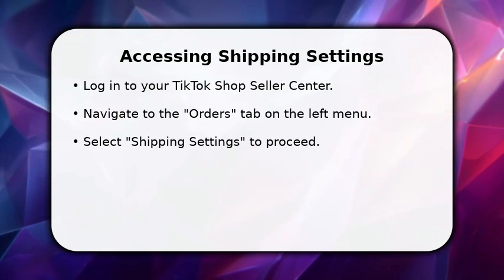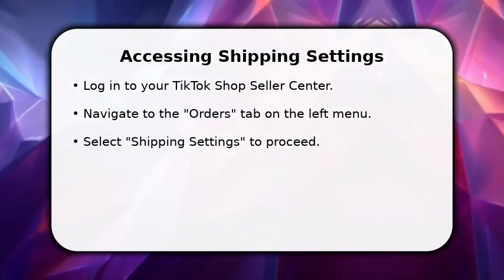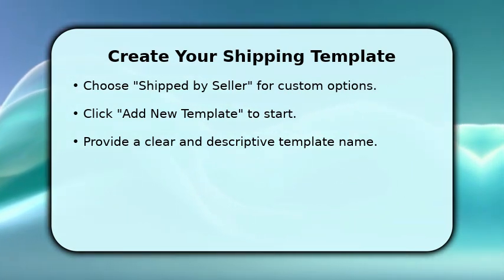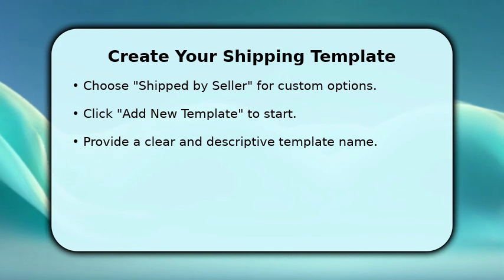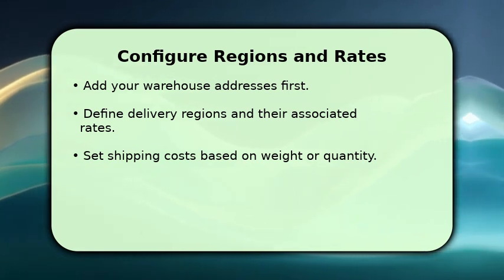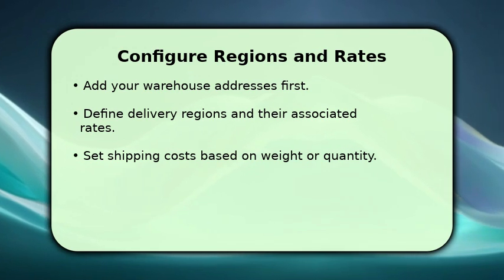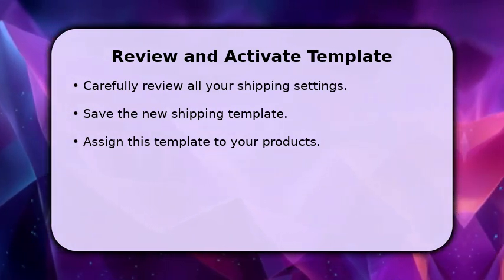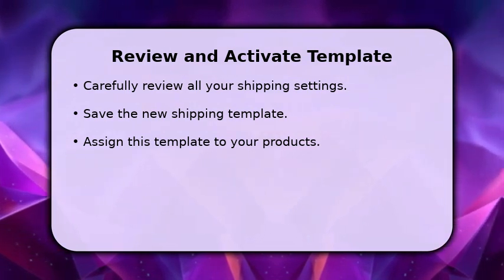How to Set Up Shipping Template on TikTok Shop 2025 - Easy Guide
▸ (t) In this tutorial, we'll show you how to set up a shipping template on TikTok Shop. This will help you streamline your order fulfillment process and provide better customer service. We'll walk you through the steps to create a shipping template that meets your business needs.